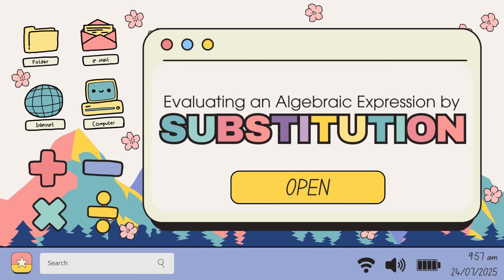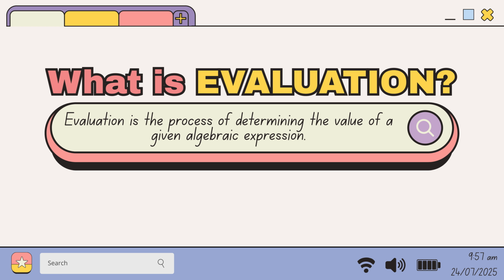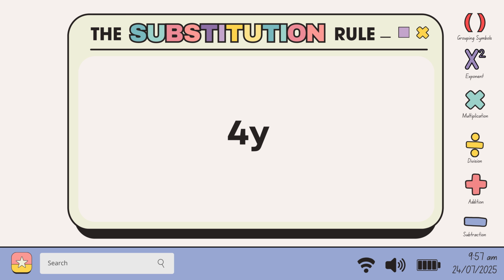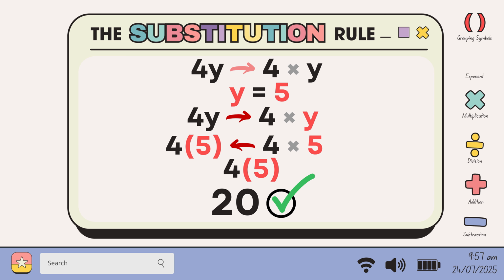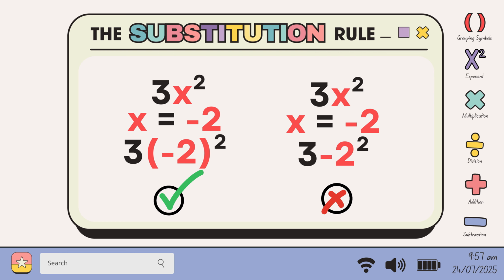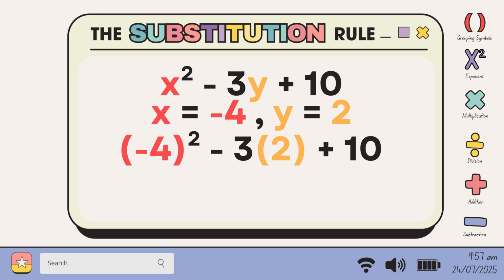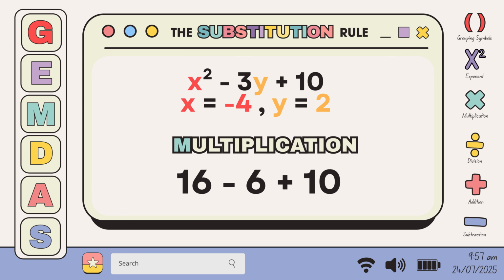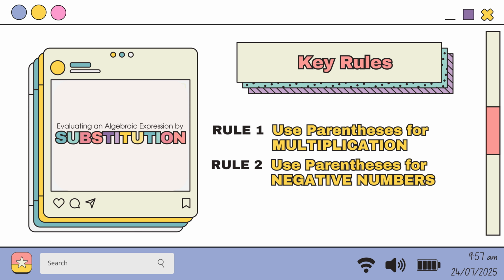SMALL BITES, BIG IMPACT: Evaluating Algebraic Expression by Substitution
This nanolearning video explains how to evaluate algebraic expressions. This shows how to replace variables with numerical values using step-by-step examples that cover basic operations, exponents, and the GEMDAS rule. By emphasizing the use of parentheses for multiplication and negative numbers, this tutorial provides a clear path to accurately simplifying expressions and building core algebra skills.

Mathematics 7
Revised Curriculum
4th Quarter